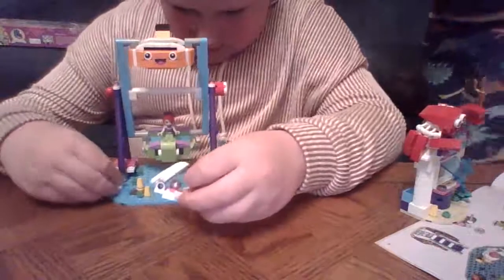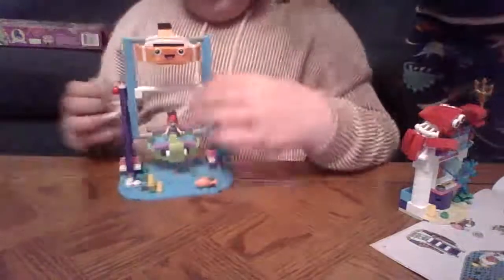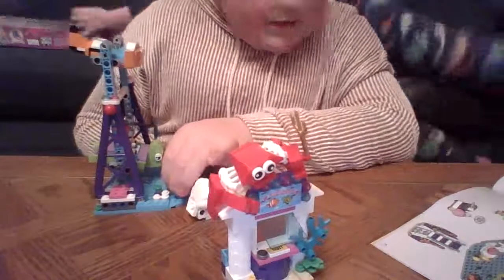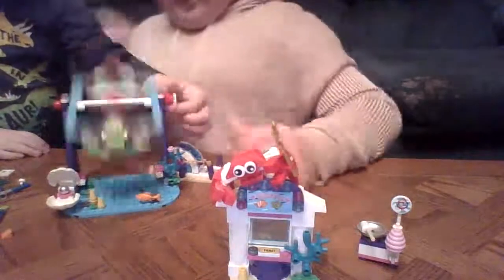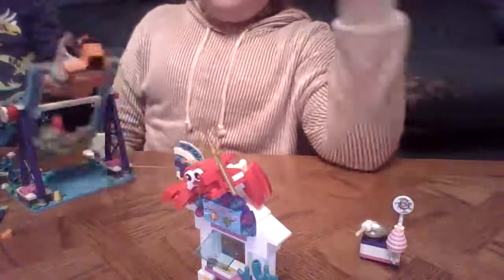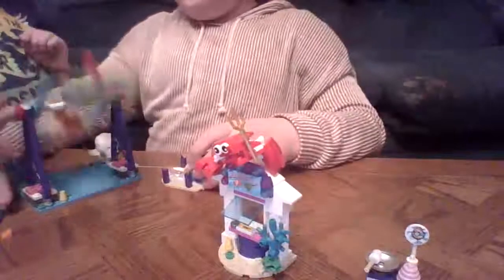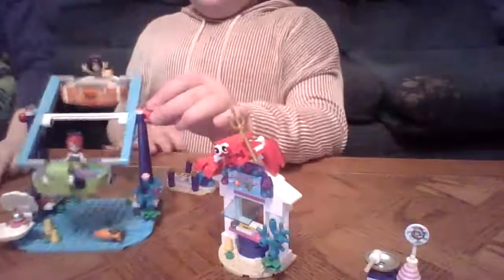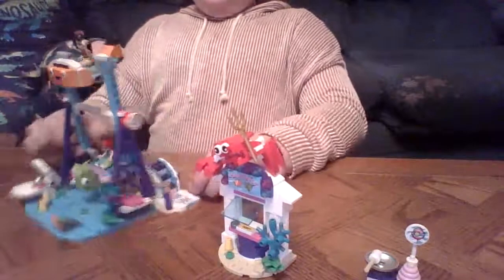Lego Friends build part 12!